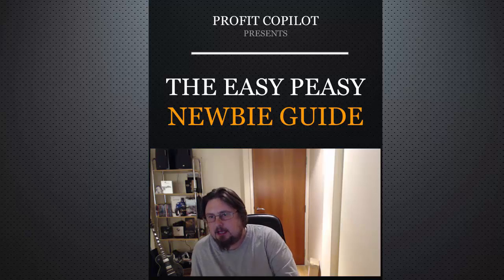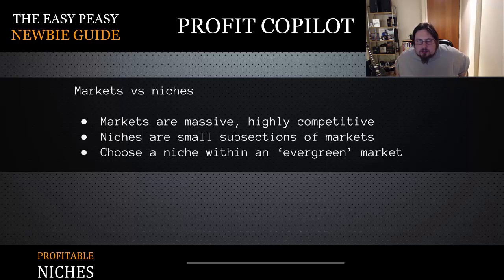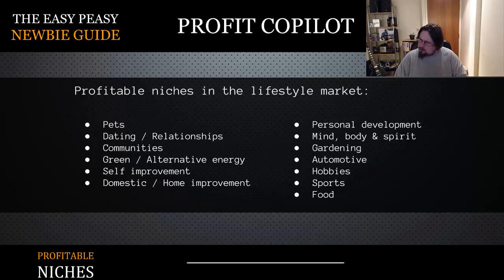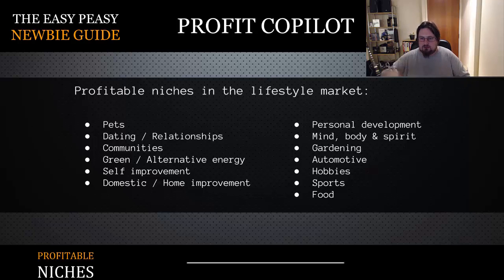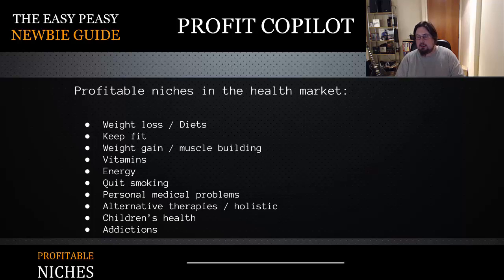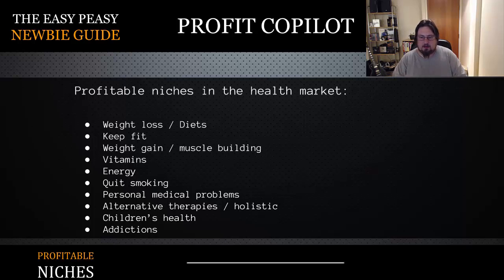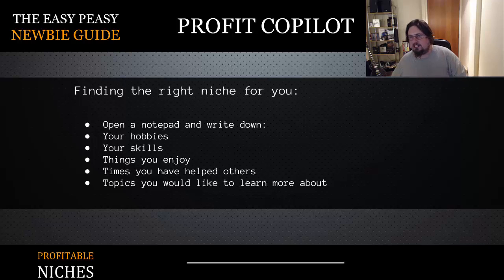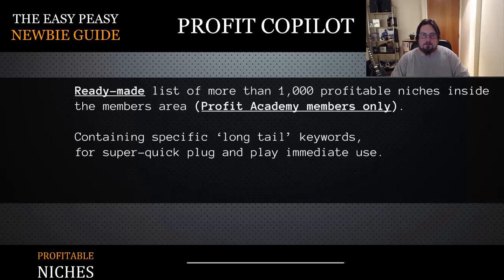Niche marketing - what is a niche?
Taken from The Easy Peasy Newbie Guide, we look at niche marketing and ask: what is a niche?

Markets vs niches

Markets are massive, highly competitive
Niches are small subsections of markets
Choose a niche within an ‘evergreen’ market

Evergreen markets:

 Lifestyle
 Money
 Health

Profitable niches in the lifestyle market:
Pets
Dating / Relationships
Communities
Green / Alternative energy
Self improvement
Domestic / Home improvement
Personal development
Mind, body & spirit
Gardening
Automotive
Hobbies
Sports
Food

Profitable niches in the health market:
Weight loss / Diets
Keep fit
Weight gain / muscle building
Vitamins
Energy
Quit smoking
Personal medical problems
Alternative therapies / holistic
Children’s health
Addictions

Profitable niches in the money market:
Internet marketing
Biz op
Foreclosures
Forex
Insurance
Real estate

Open a notepad and write down:
Your hobbies
Your skills
Things you enjoy
Times you have helped others
Topics you would like to learn more about